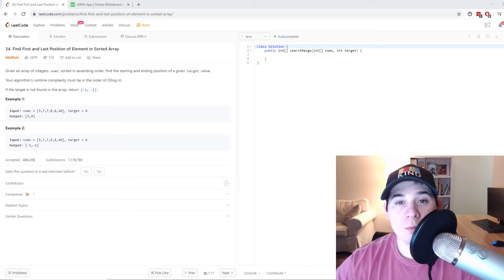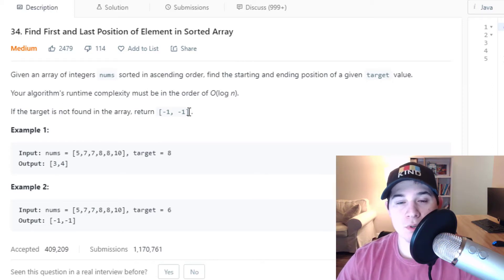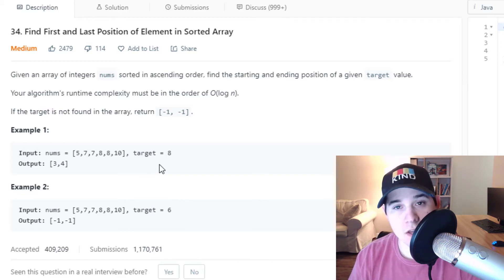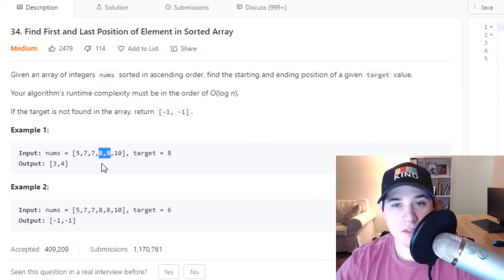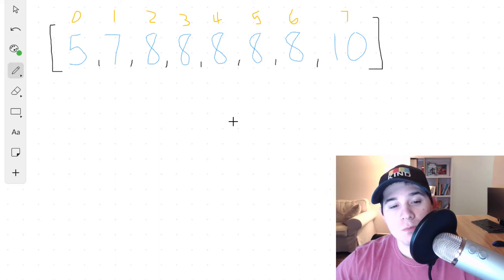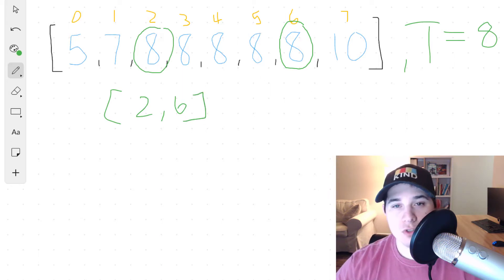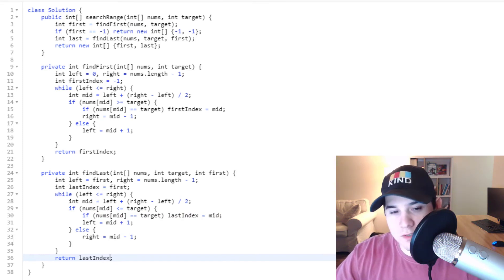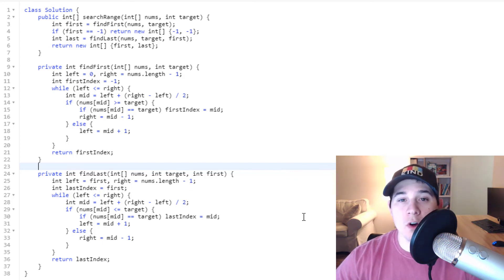Facebook Coding Interview Question - First and Last Position in Sorted Array (LeetCode)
Here is a step by step explanation of a binary search question asked at Facebook.

This problem is primarily asked at Facebook, but other companies include Uber, Google, and LinkedIn. The idea behind the problem is we must perform two binary searches, the first searching for the left most index of our target and the second searching for the right most index of our target.

The binary searches we perform are very similar to a typical binary search when we are simply searching to see if a target is present; however, we must also keep track of an integer representing the index that our target was found at.